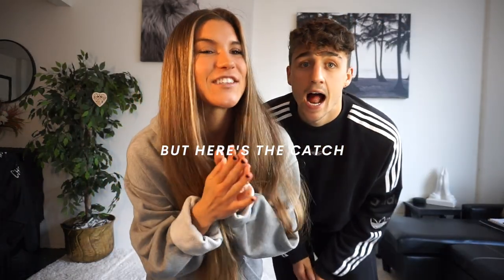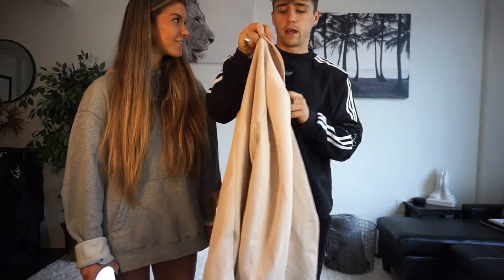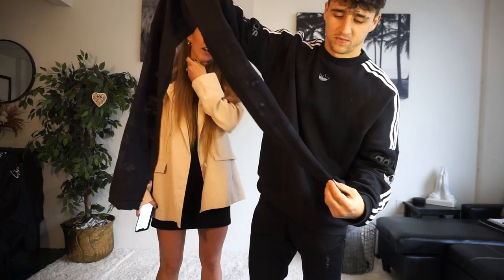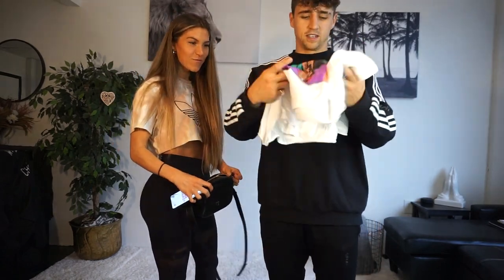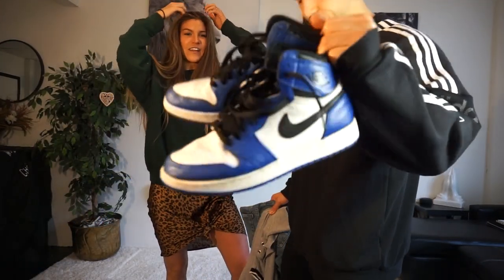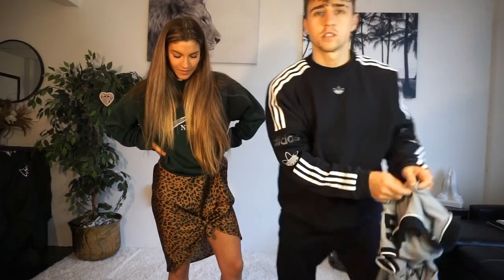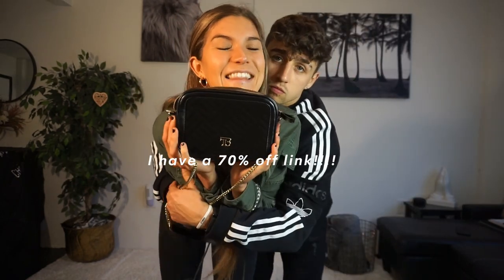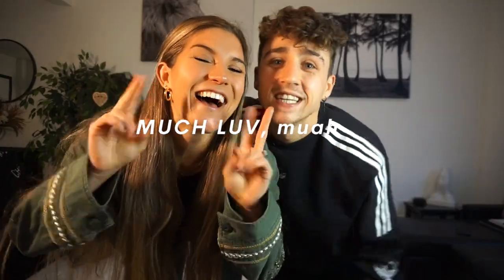Hubby Styles My Outfits for a Week (CUTE REACTIONS)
This was so fun to make :) I would say he did pretttyyy good yea? Comment your favorite outfit & what video you want to seee next week! (Posting 1-2 times EACH WEEK!)

Teddy Blake Purse Details: (I'm obsessed with mine!!) Treat yourself to a Valentine's day gift with my huge discount!!:
Hurry, Limited Time!